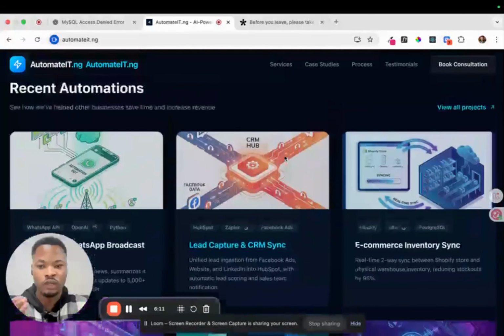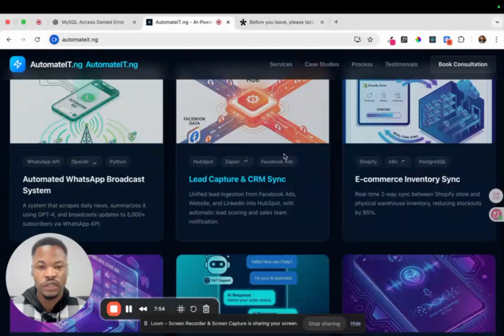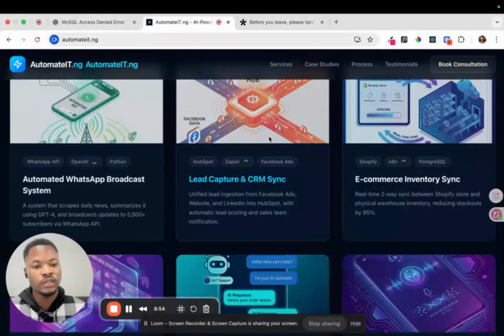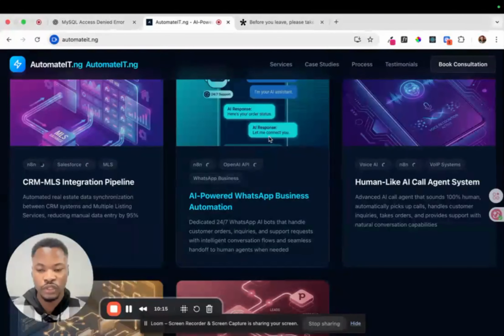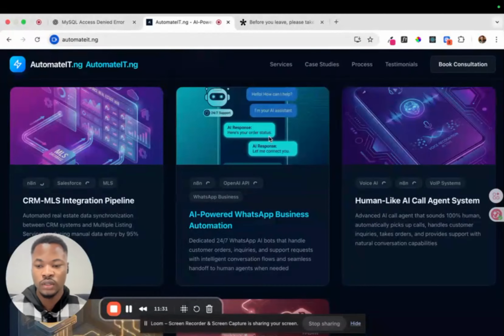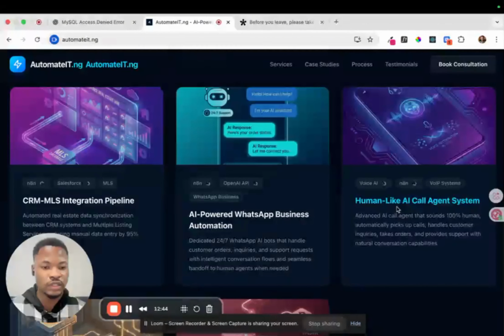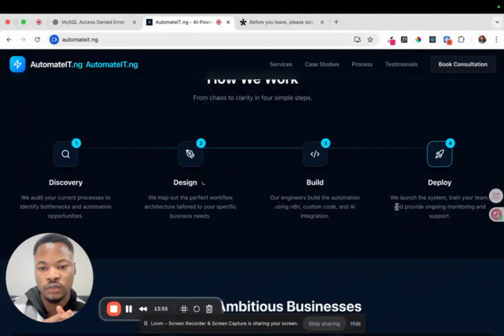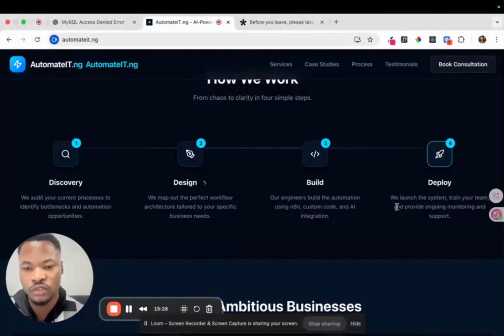Previous Work Portfolio